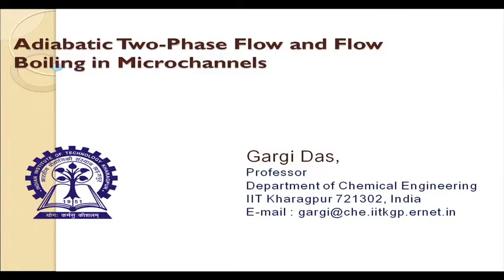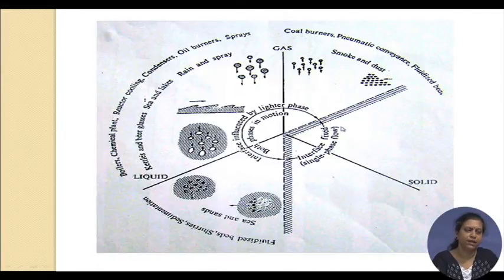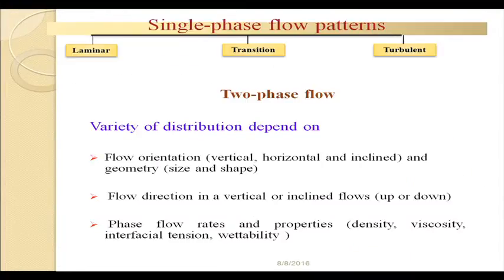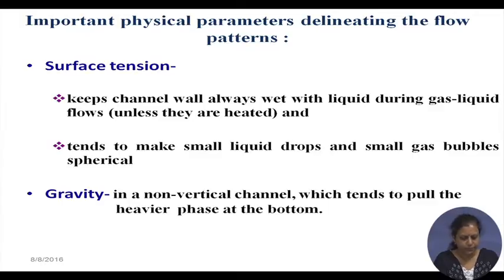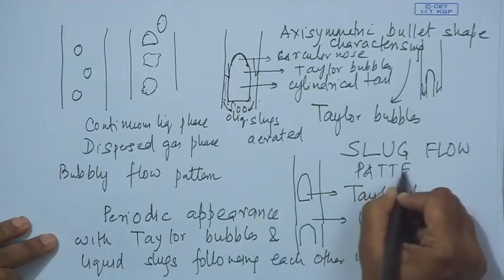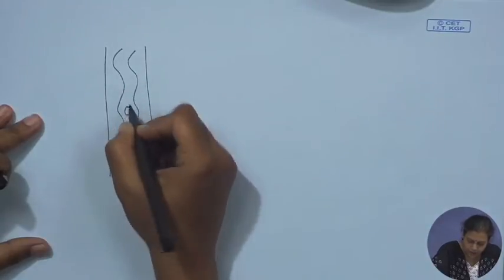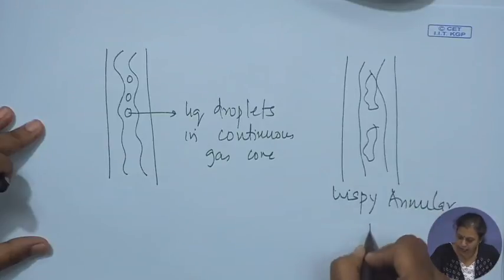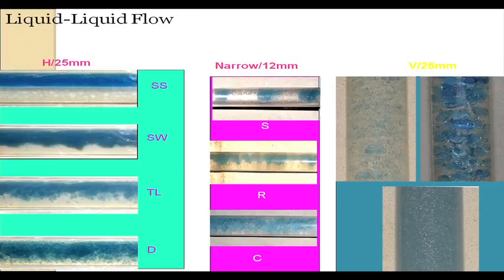Brief Introduction to Multiphase Flow